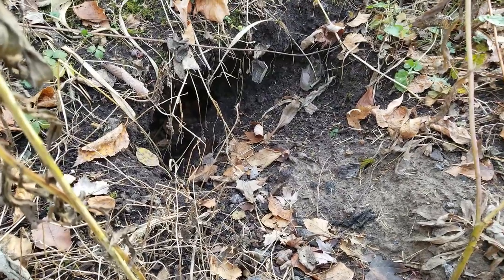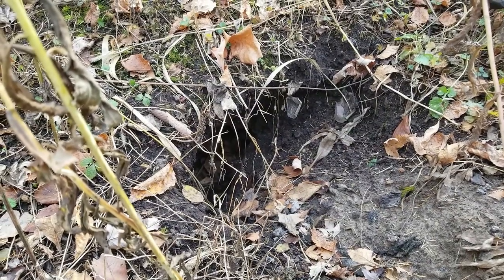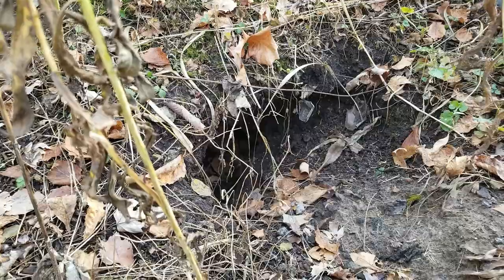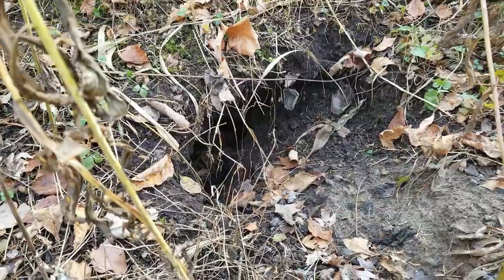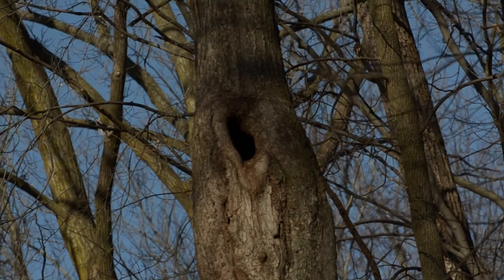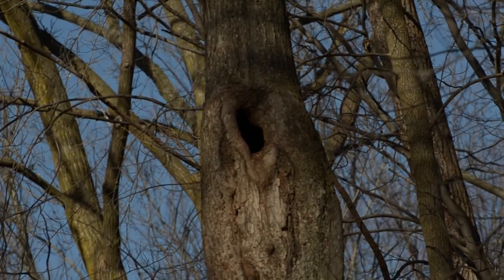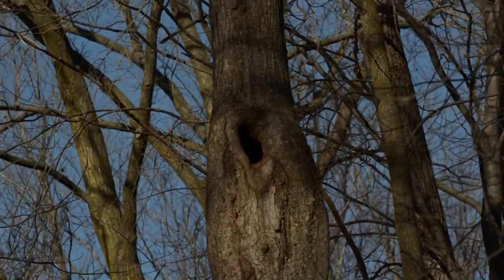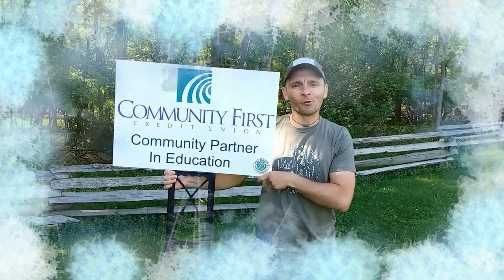Hanging with Heckrodt: Hibernation vs Torpor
Hanging at Heckrodt: Hibernation Vs Torpor
Let's find out the difference between partial hibernation and torpor